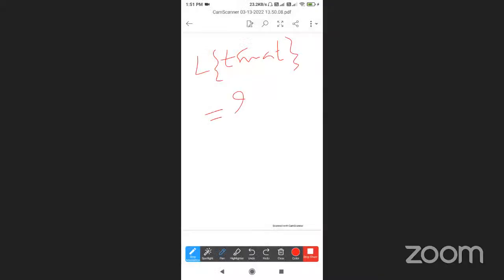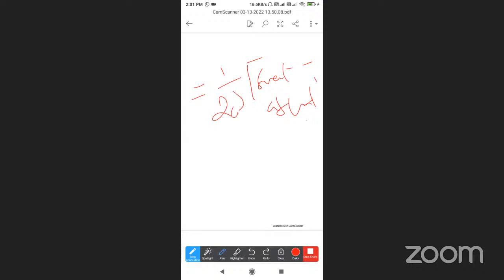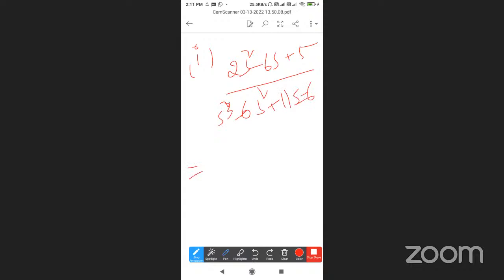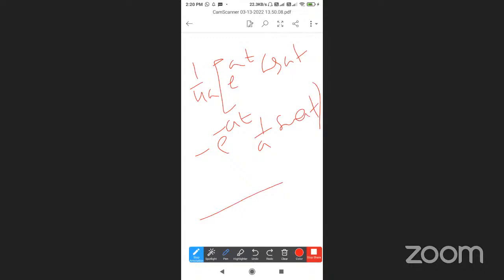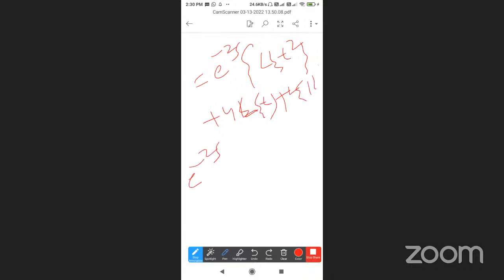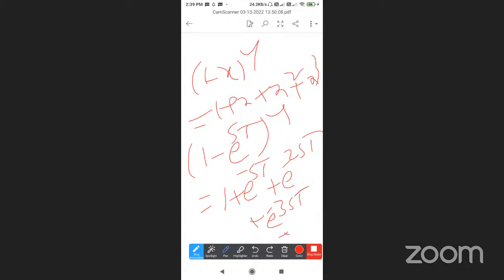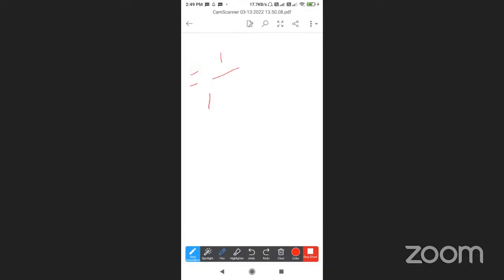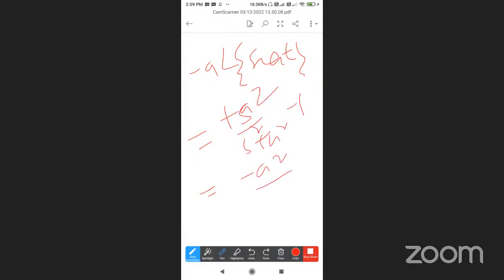MSc II Year-Mathematics-(EM) Course-8 - (B) Methods of Applied Mathematics